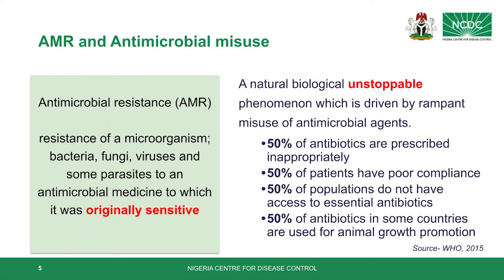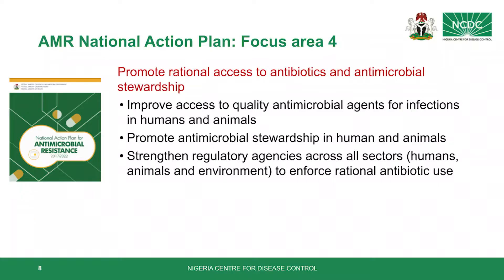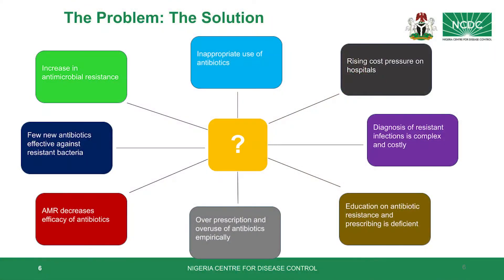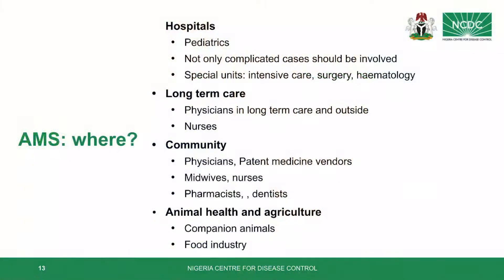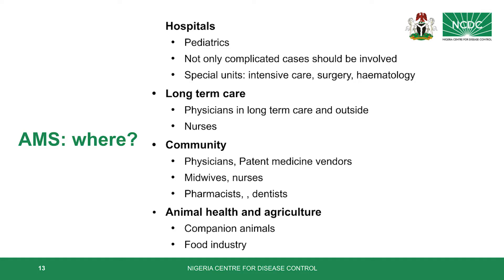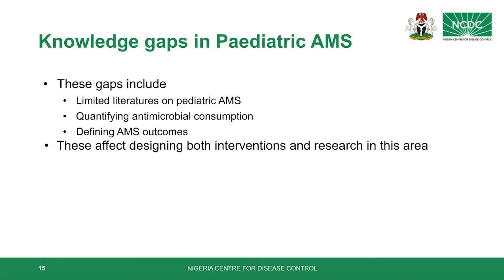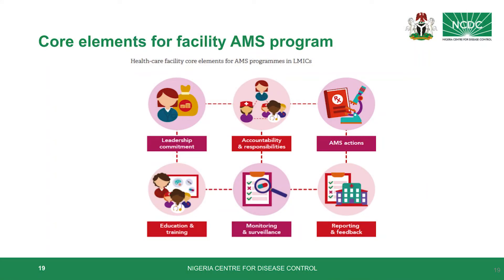An Overview of Antimicrobial Stewardship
Antimicrobial stewardship
- online course